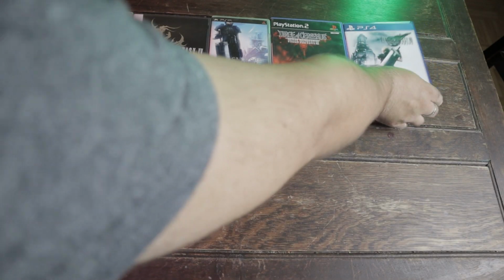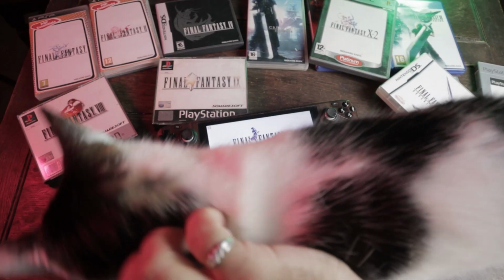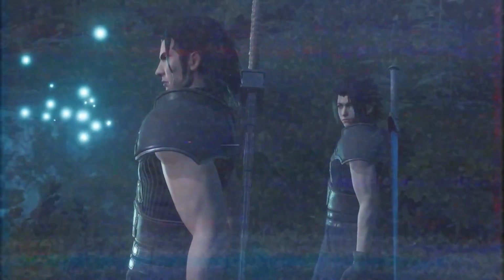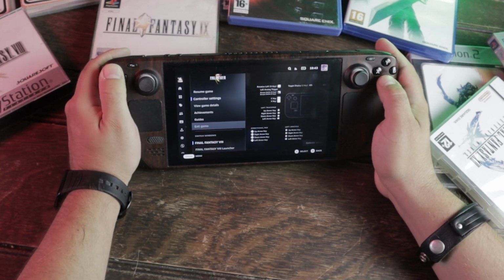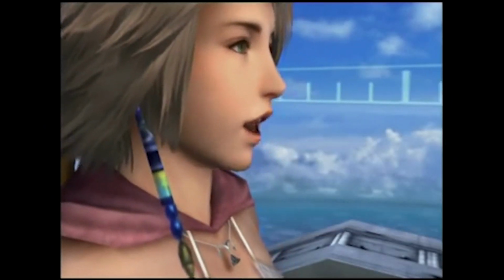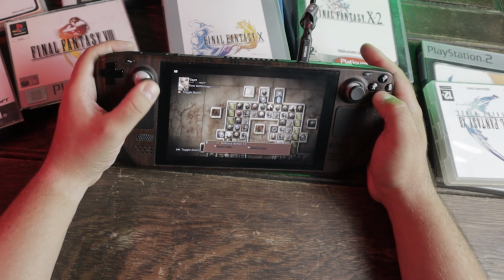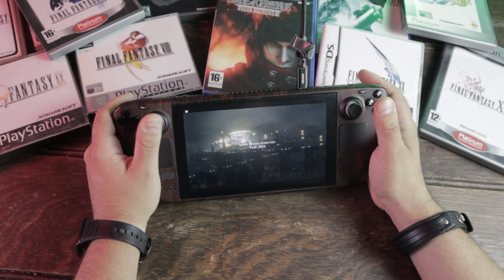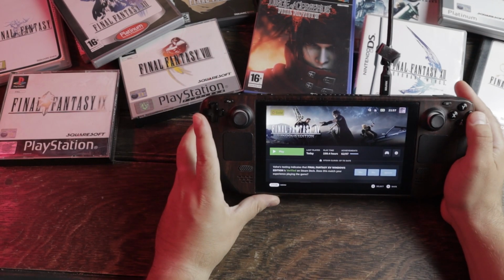Trying out all the main Final Fantasy games on my Steam Deck | Get on my Deck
All the info from the "A short history" sections are cobbled together from the respective Wikipedia pages.

Timestamps:
00:00:00 Intro
00:01:22 Crankshaft/Decky Loader
00:01:36 Final Fantasy I - A Short History
00:02:18 Final Fantasy Pixel Remaster on Deck
00:03:20 Final Fantasy II - A Short History
00:03:56 Final Fantasy II Pixel Remaster on Deck
00:04:38 Final Fantasy III - A Short History
00:05:13 Final Fantasy III Pixel Remaster on Deck
00:05:48 Final Fantasy III 3D Remake on Deck
00:07:07 Final Fantasy IV - A Short History
00:07:47 Final Fantasy IV Pixel Remaster on Deck
00:09:23 Final Fantasy IV 3D Remake on Deck
00:10:18 Final Fantasy IV: The After Years on Deck
00:10:49 Final Fantasy V - A Short History
00:11:32 Final Fantasy V Pixel Remaster on Deck
00:12:12 Final Fantasy VI - A Short History
00:13:20 Final Fantasy VI Pixel Remaster on Deck
00:14:11 Final Fantasy VII - A Short History
00:14:47 Final Fantasy VII on Deck
00:17:54 Crisis Core: Final Fantasy VII - A Short History
00:18:35 Crisis Core: Final Fantasy VII on Deck
00:19:42 Dirge of Cerberus: Final Fantasy VII - A Short History
00:20:37 Dirge of Cerberus: Final Fantasy VII on Deck
00:22:42 Final Fantasy VII: Remake Integrade - A Short History
00:23:18 Final Fantasy VII: Remake Integrade on Deck
00:24:34 Final Fantasy VIII - A Short History
00:25:43 Final Fantasy VIII on Deck
00:27:28 Final Fantasy VIII Remastered on Deck
00:28:33 Final Fantasy IX - A Short History
00:29:34 Final Fantasy IX on Deck
00:31:10 Final Fantasy X - A Short History
00:32:05 Final Fantasy X HD Remaster on Deck
00:35:21 Final Fantasy X-2 - A Short History
00:36:04 Final Fantasy X-2 HD Remaster on Deck
00:37:56 Final Fantasy XI - A Short History
00:38:59 Final Fantasy XI on Deck
00:43:21 Final Fantasy XII - A Short History
00:44:39 Final Fantasy XII on Deck
00:46:04 Final Fantasy XII: Revenant Wings - A Short History
00:46:53 Final Fantasy XII: Revenant Wings on Deck
00:47:54 Final Fantasy XIII - A Short History
00:49:06 Final Fantasy XIII on Deck
00:50:20 Final Fantasy XIII-2 - A Short History
00:51:16 Final Fantasy XIII-2 on Deck
00:53:05 Lightning Returns: Final Fantasy XIII - A Short History
00:54:15 Lightning Returns: Final Fantasy XIII on Deck
00:55:34 Final Fantasy XIV - A Short History
00:57:04 Final Fantasy XIV on Deck
01:00:05 Final Fantasy XV - A Short History
01:01:18 Final Fantasy XV on Deck
01:03:04 Summary